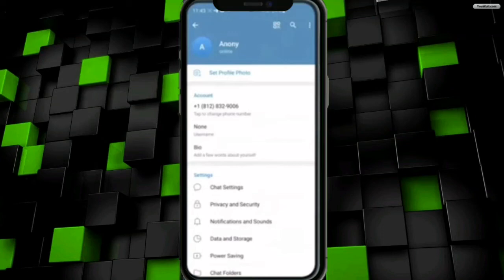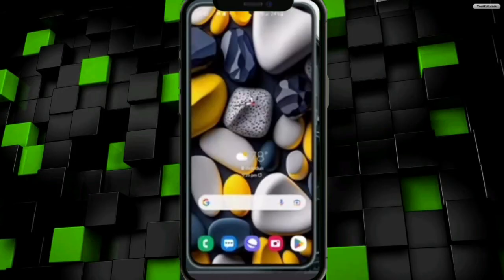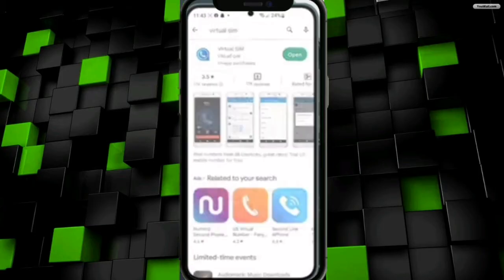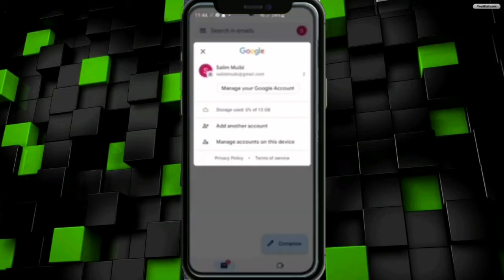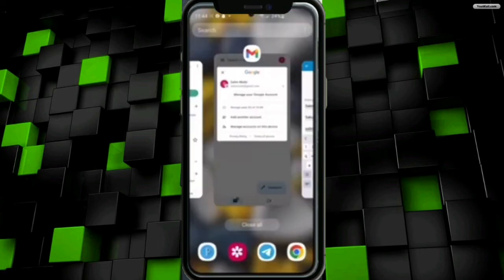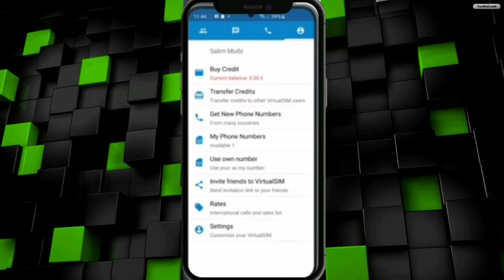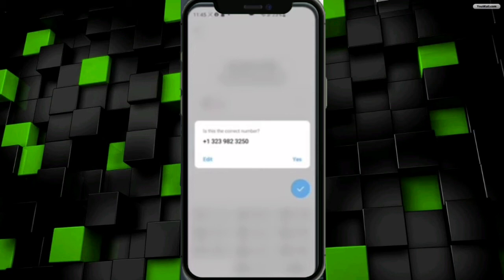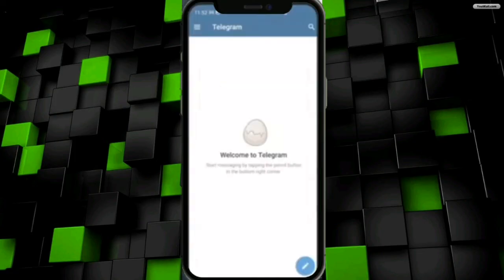How To Create Multiple Accounts On Telegram!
Telegram is a great way to communicate with friends and family, but sometimes you want to have more than one account on the app. In this video, we'll show you how to create multiple accounts on Telegram easily and without any complications!

Telegram is a really versatile app and its messenger functionality is second to none. In this video, we'll show you how to create multiple accounts on Telegram and use it to your advantage! Whether you're a student looking for an anonymous WhatsApp alternative or a business person looking for a secure messaging platform, Telegram is a great choice!